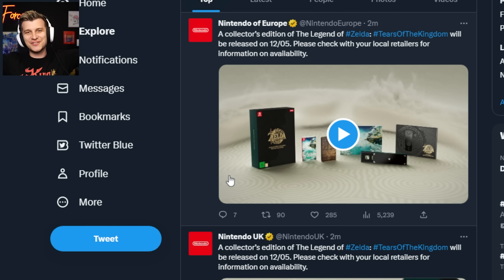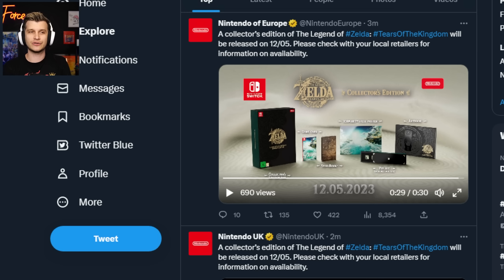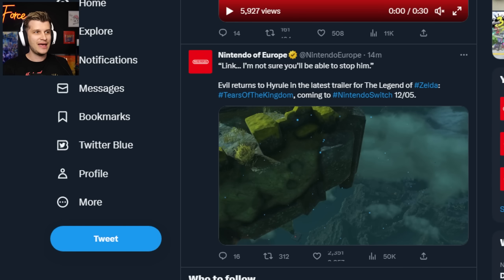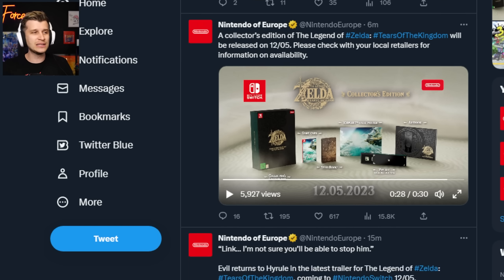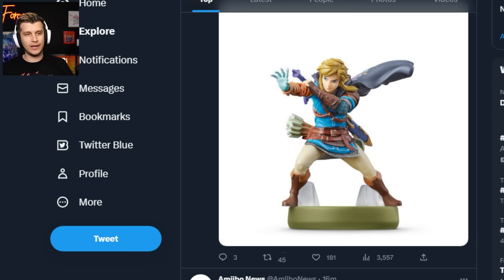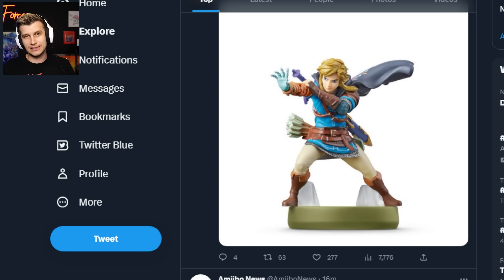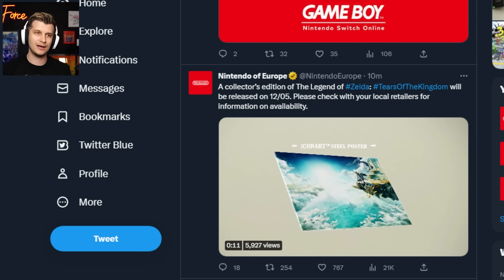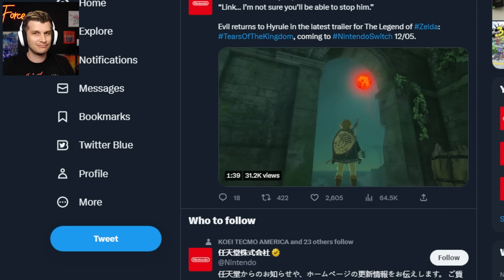INSANE! Zelda Price Just Got Even WORSE on Nintendo Switch!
Zelda Tears of the Kingdom pricing is fully CONFIRMED, and it's pretty bad. $70 for the standard edition, $130 for the collector's edition. Are they worth it? Help me decide!